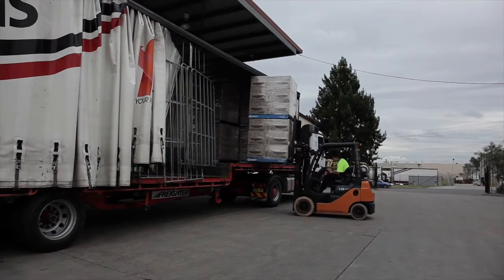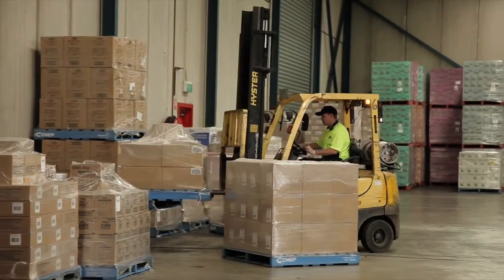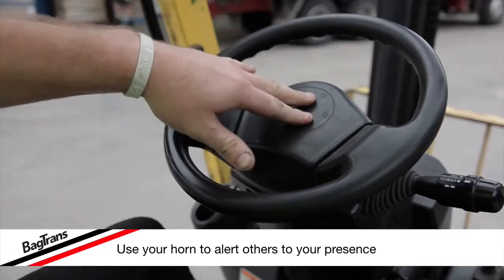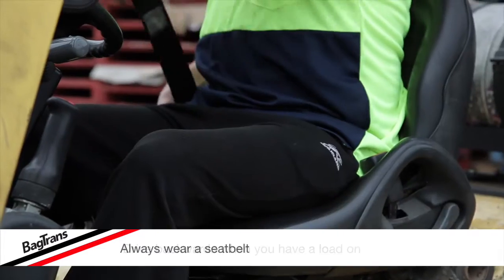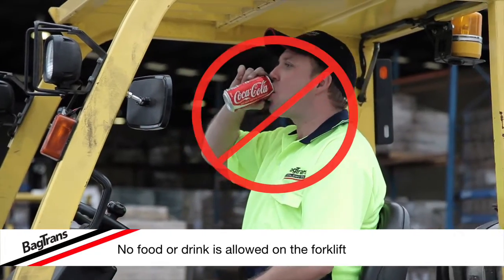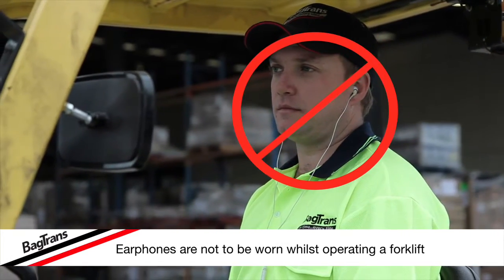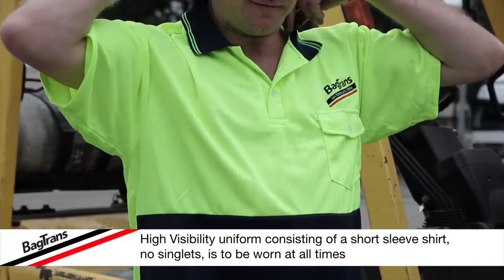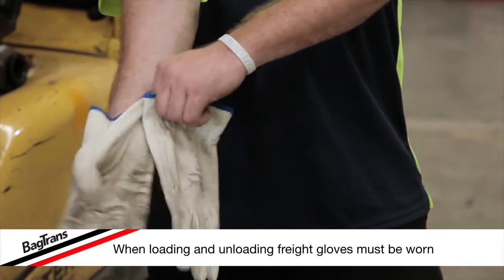Meeting OH&S Requirements - Bagtrans Induction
Delivering quality and consistent induction for all staff to ensure the highest levels of safety was a clear goal in this series of videos to induct new staff working at Bagtrans.